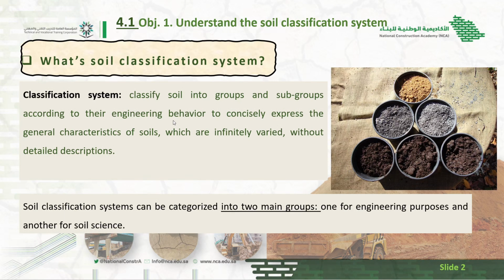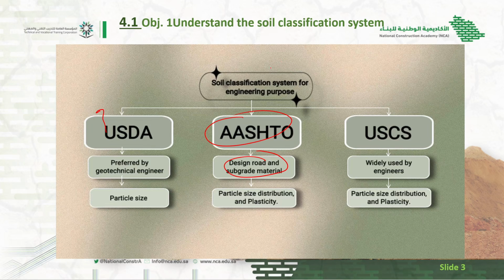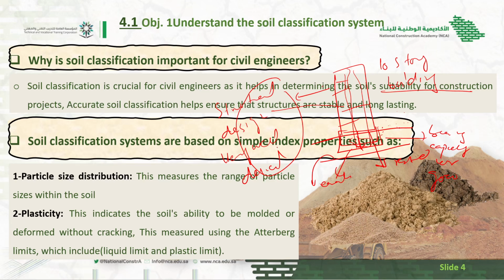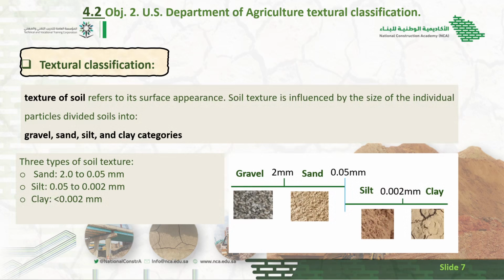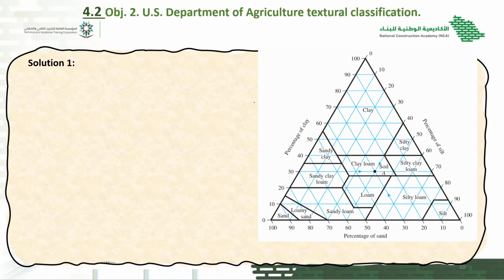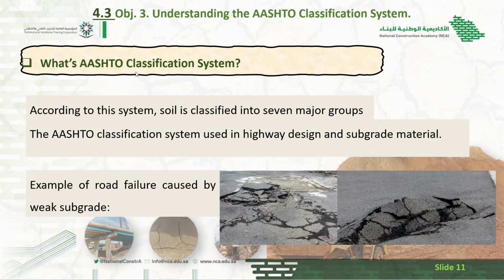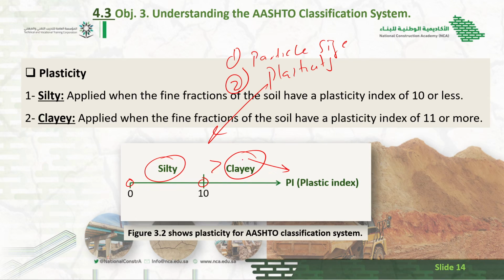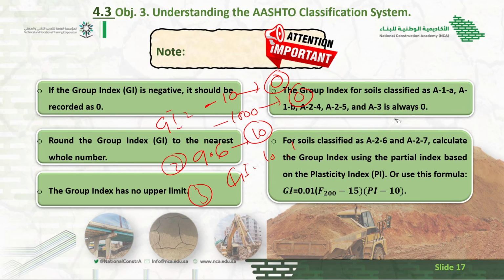Unit 04 Part 01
Unit 4 covers how engineers classify soils using USDA, AASHTO, and USCS. You’ll use grain size and plasticity (LL, PL, PI) to read the texture triangle, assign USCS symbols, and compute AASHTO Group Index with quick examples.